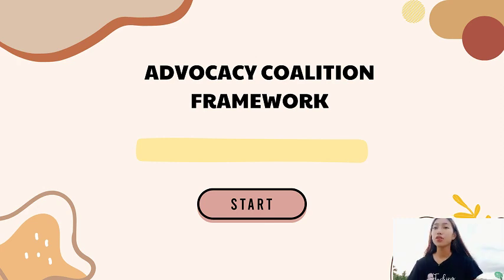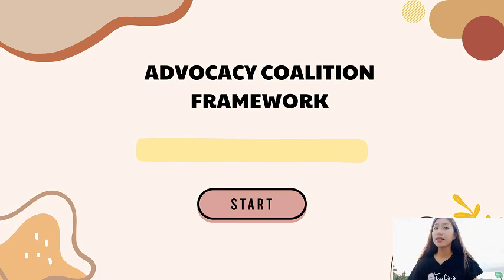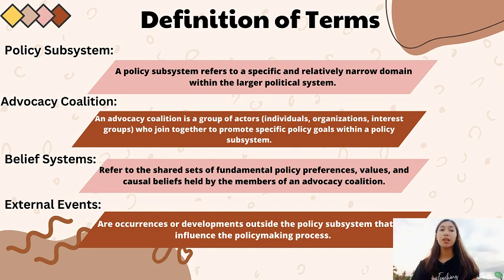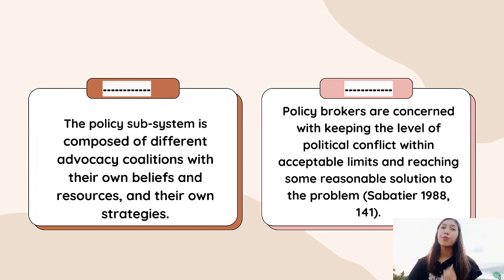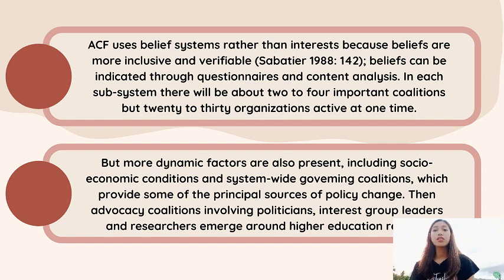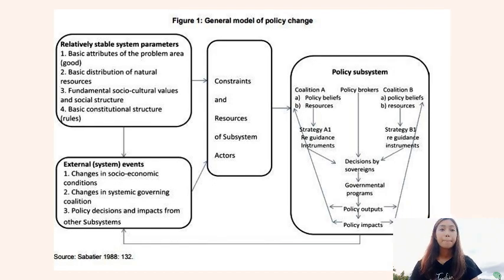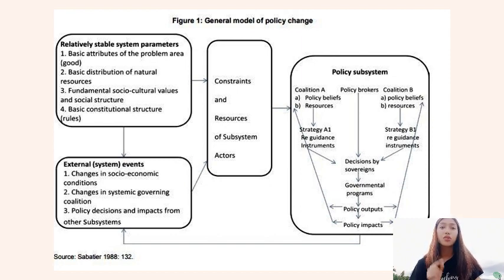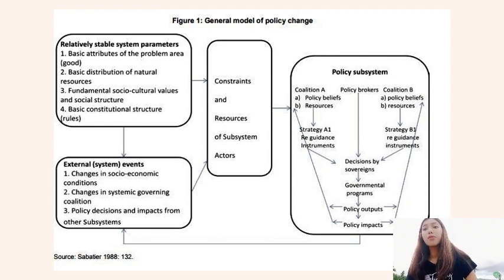Advocacy Coalition Framework